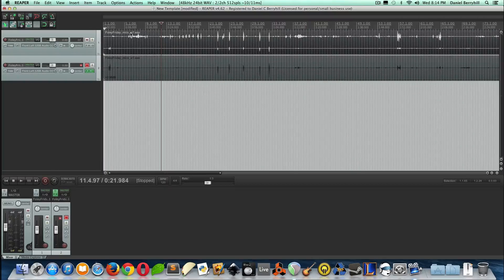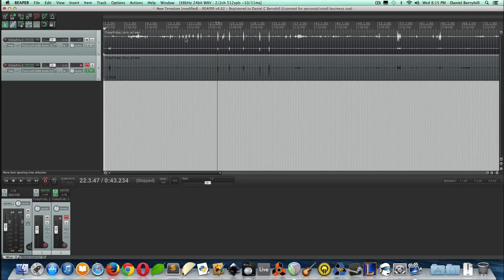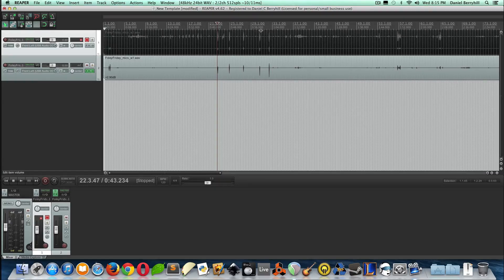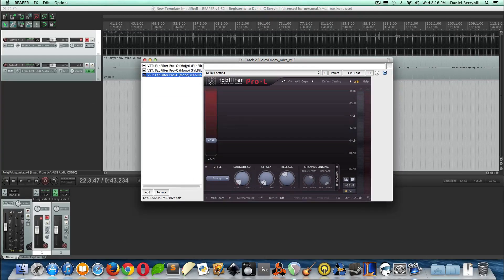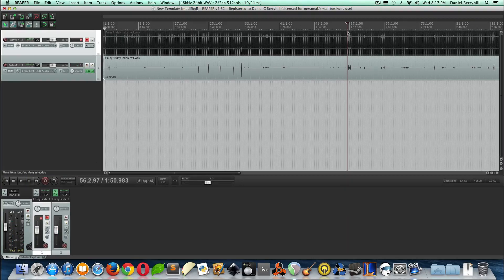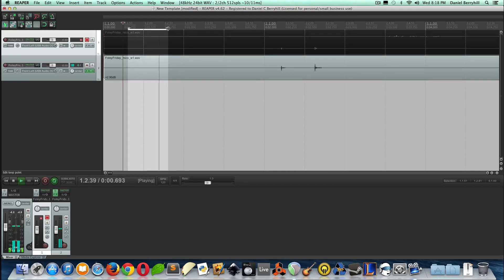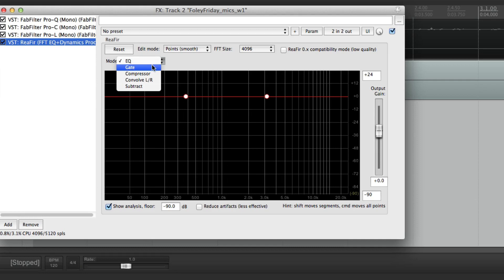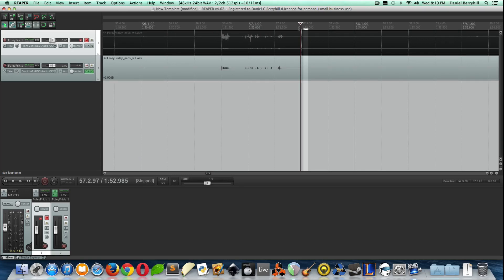Quick Tip: Noise Reduction in Reaper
What do you do when you have to work with a noisy recording?  More often than not I use a simple tool in Reaper called "ReaFir".  It might not be as flashy or powerful as more comprehensive solutions, but the price is right and it usually works just fine.  Check it out.